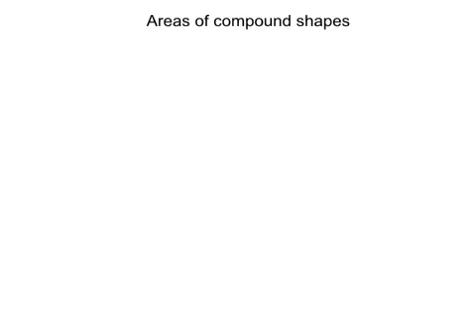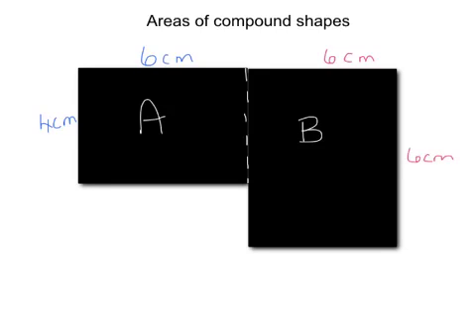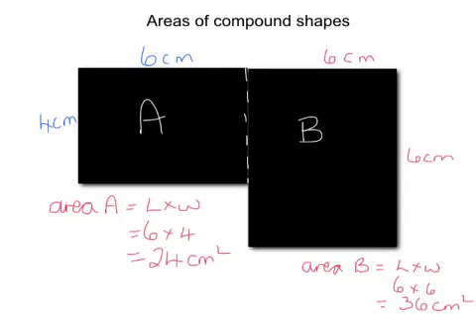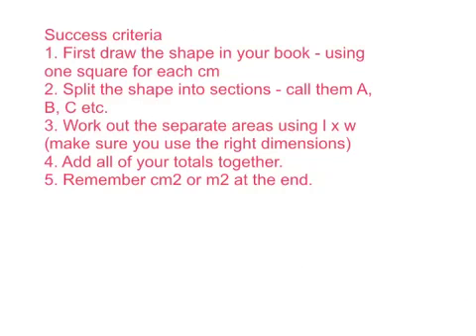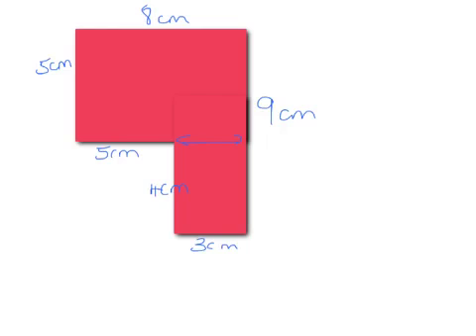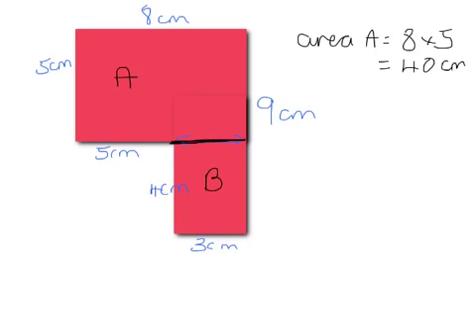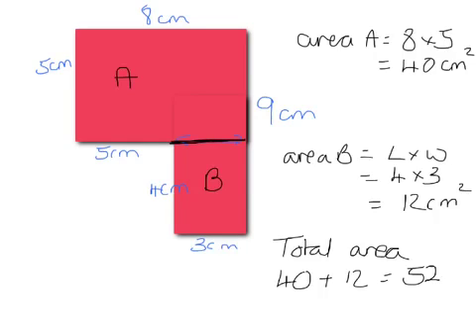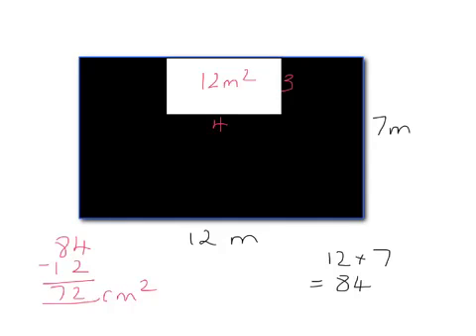Yr 5 compound area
5A and 5b homework - 26 Nov